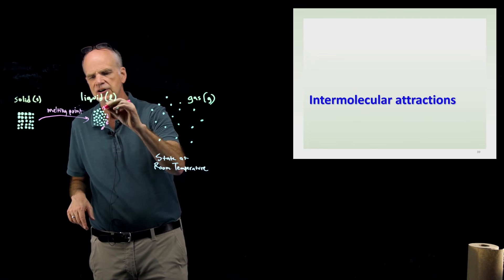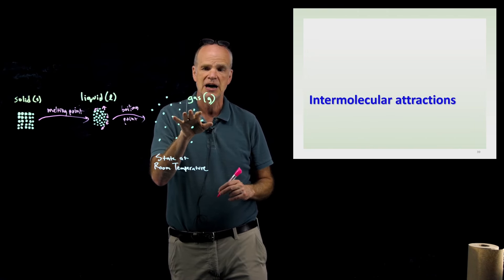CHE 104 7H - Intermolecular attractions - Part 1